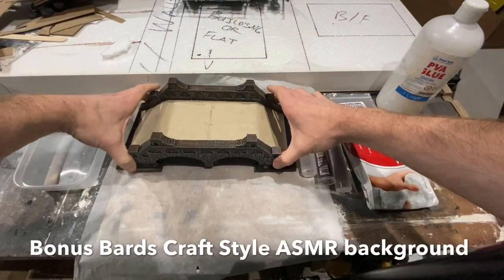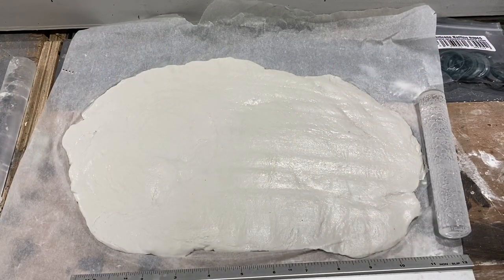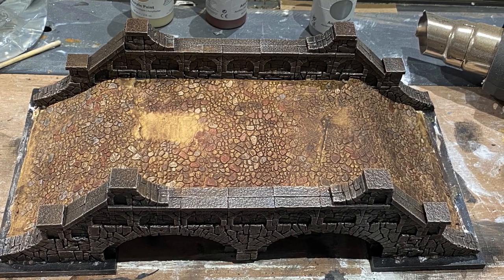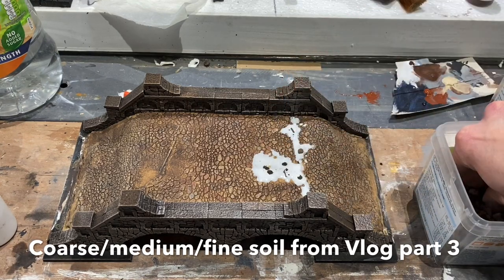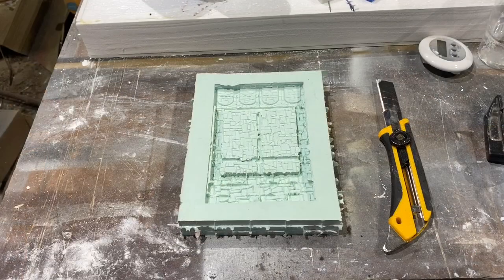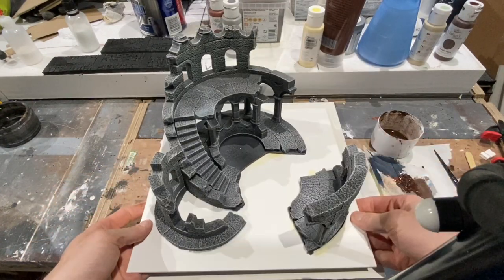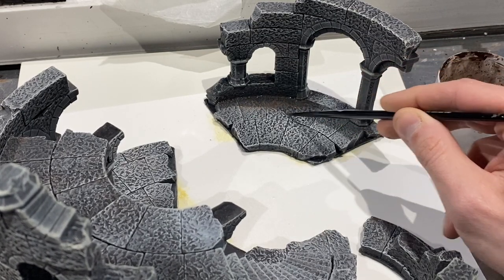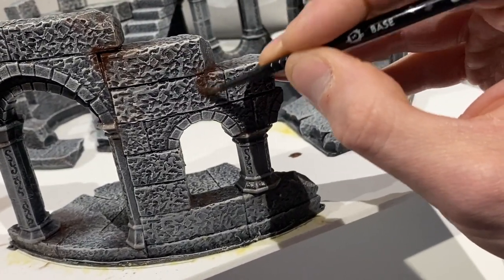Gaming Table Build - 4: Bridge (Hirst Arts), ground cover and weathering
Hey all,
A month in and here is part 4. Lots of progress on my set terrain pieces so time to hit then with the ground covers and weathering!